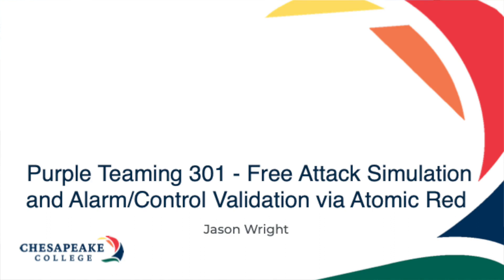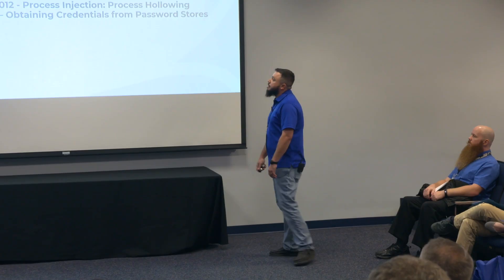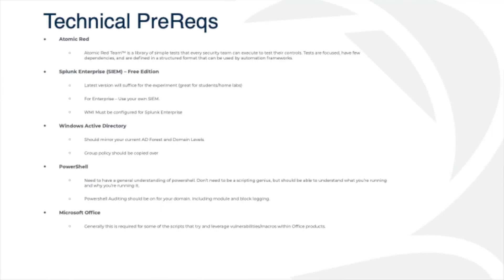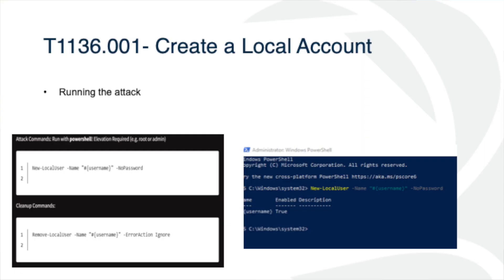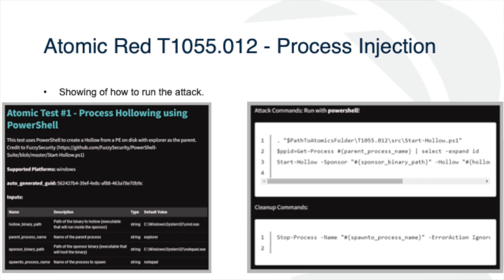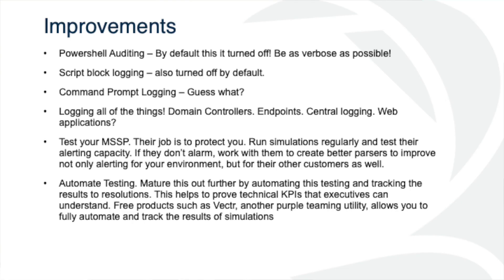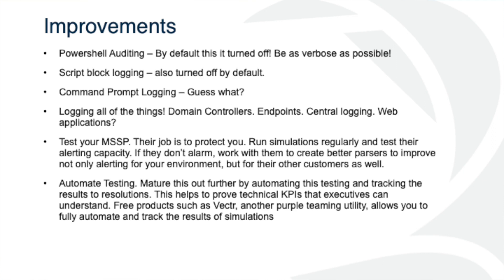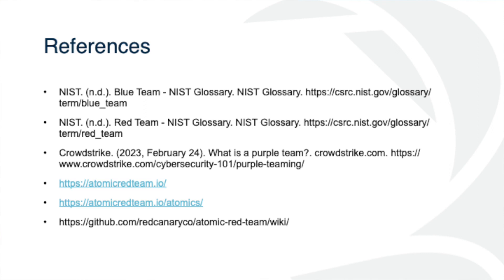Purple Teaming 301 – Free Attack Simulation and Alarm/Control Validation - Jason Wright